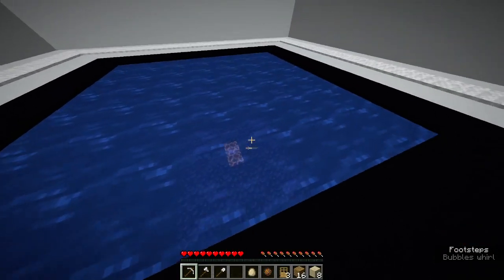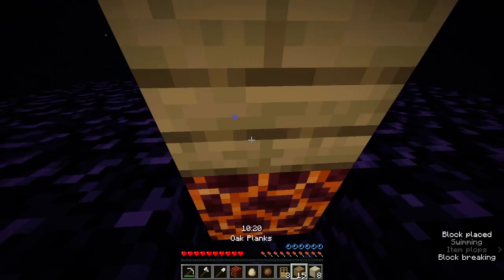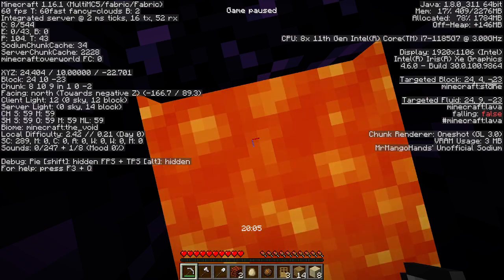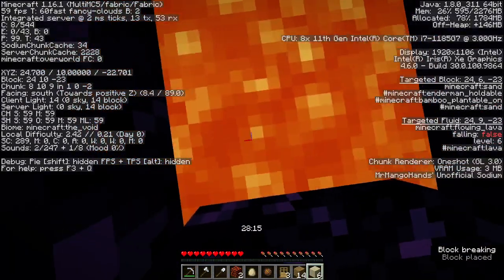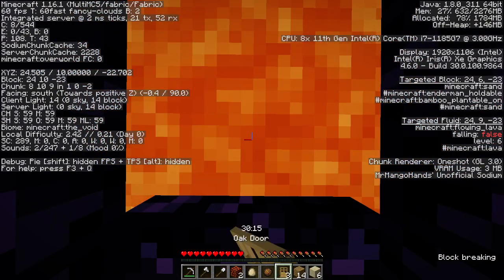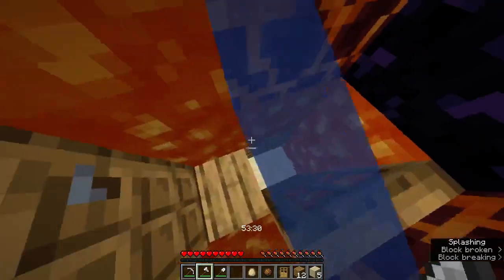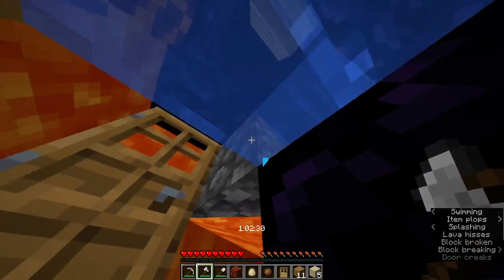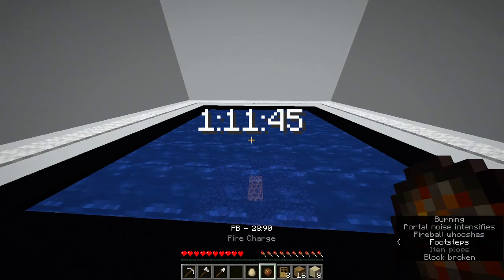How to make a bucketless Nether Portal (no obby)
Semperz portal practice